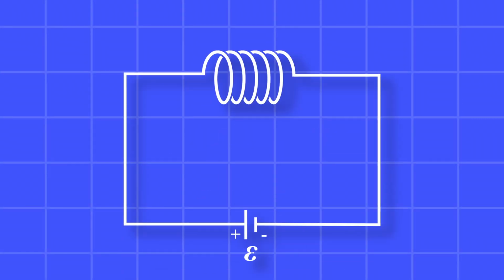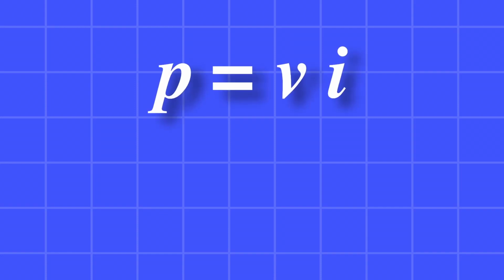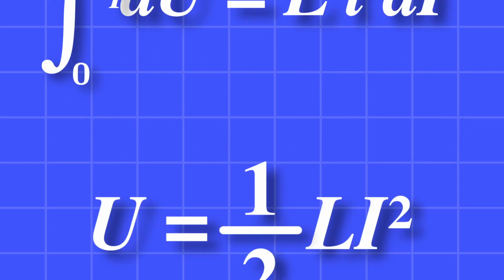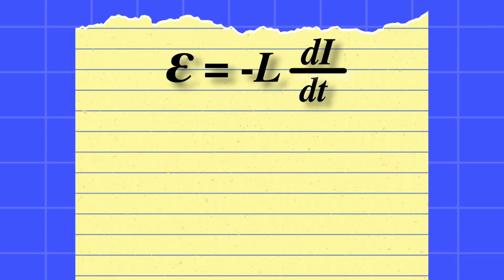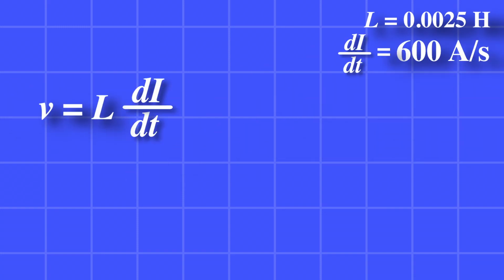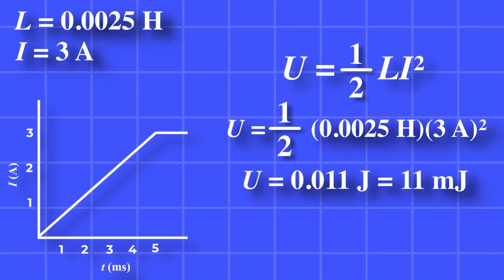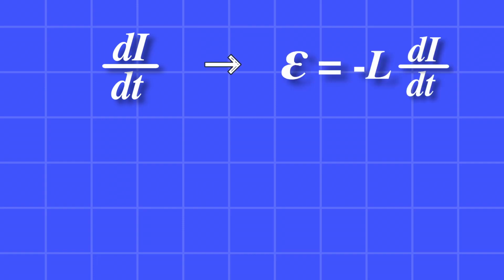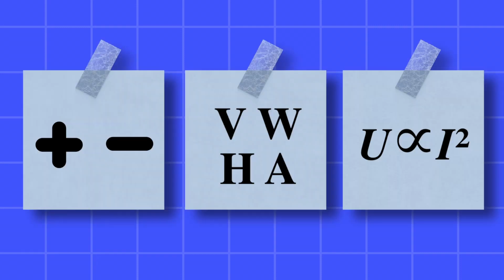Energy Stored in a Magnetic Field Explained | Inductors, EMF & U = ½LI²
Did you know that an MRI machine’s magnets can store megajoules of energy?Test your understanding of magnetic field energy with a quick practice test

In this video, we break down how inductors store energy in a magnetic field—and how to calculate it using U = ½·L·I². Learn the role of EMF, power, and inductance in storing and releasing energy, with worked examples that bring the equations to life.

🔍 What you’ll learn:
- Why changing current creates EMF (ε = −L·dI/dt)
- How power relates to energy flow (p = v·i)
- How to calculate stored magnetic energy (U = ½·L·I²)
- What are the some common mistakes (don’t assume U ∝ I!)
- How inductors resist current change (Lenz’s Law)

🎓 Bonus: Includes step-by-step examples with real values, plus why engineers use flyback diodes to protect circuits.

Perfect for physics students, electronics learners, or anyone reviewing inductive energy systems.